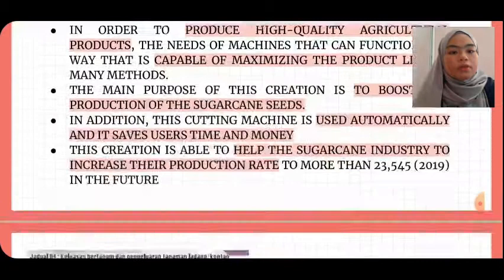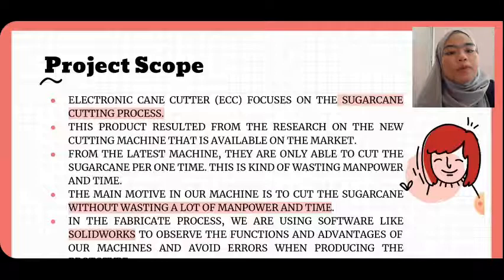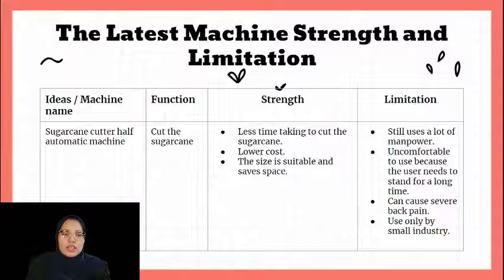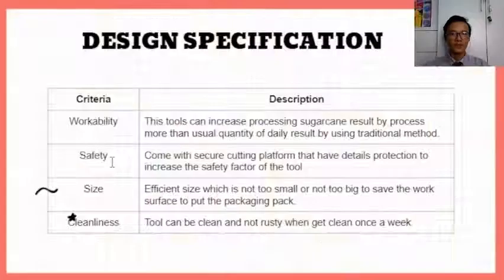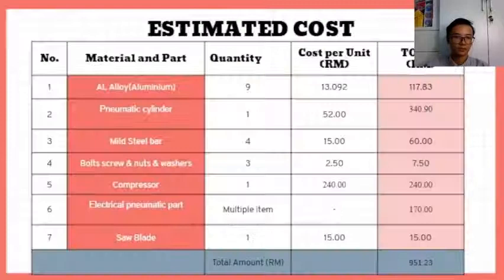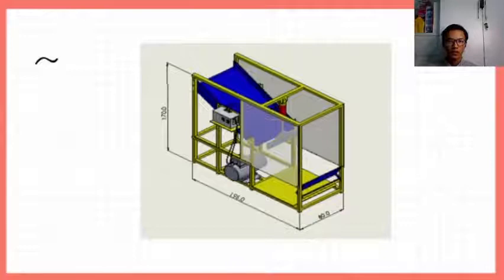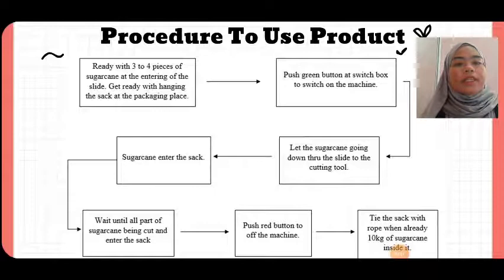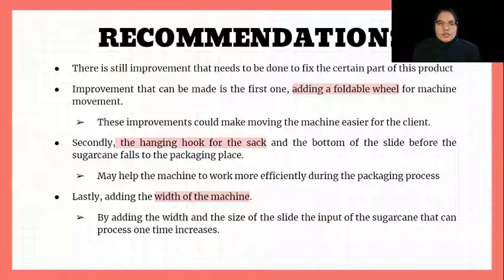Electric Cane Cutter(ECC): C27